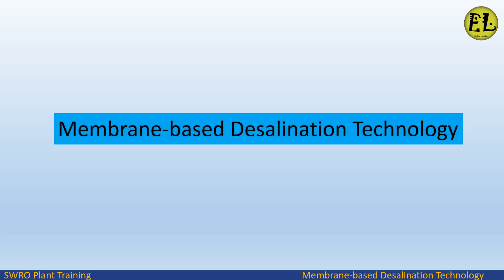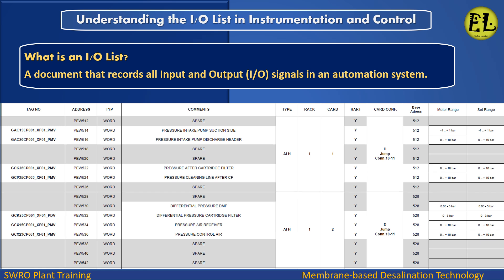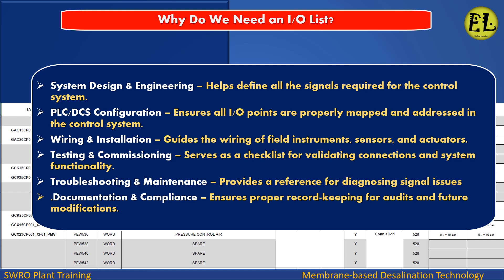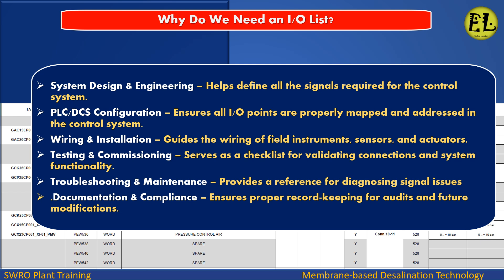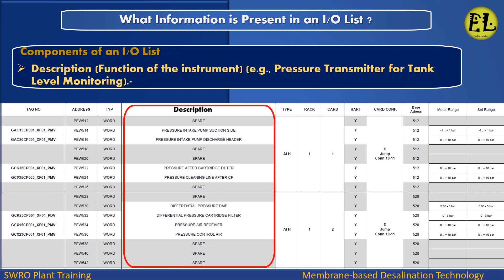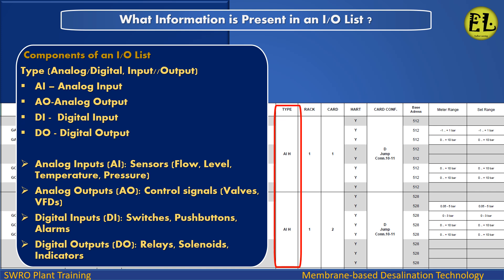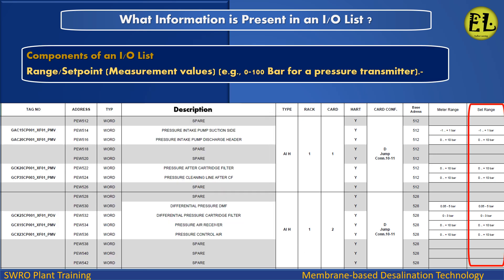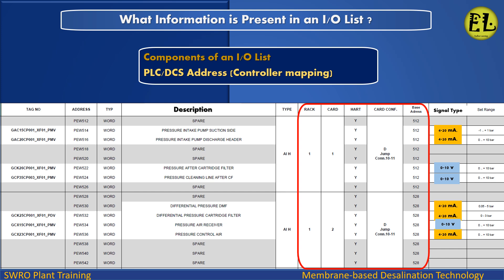I/O List in Instrumentation and Control | What Information is Present | Why Do We Need ?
ENDLESS LEARNING
I/O List in Instrumentation and Control
What Information is Present
Why Do We Need